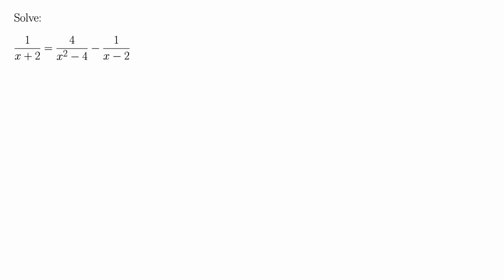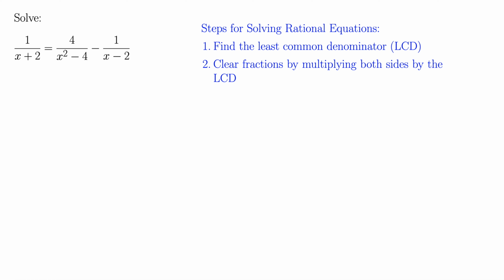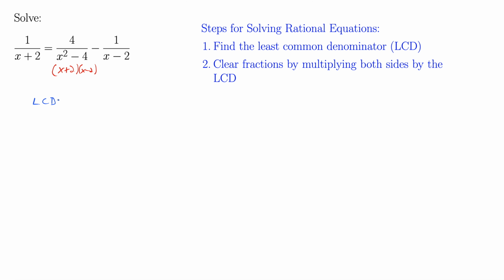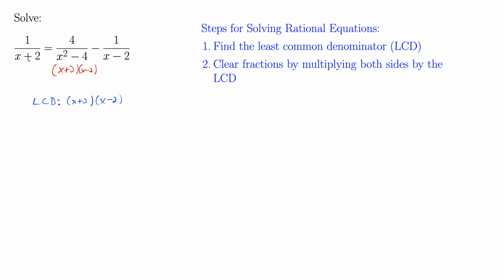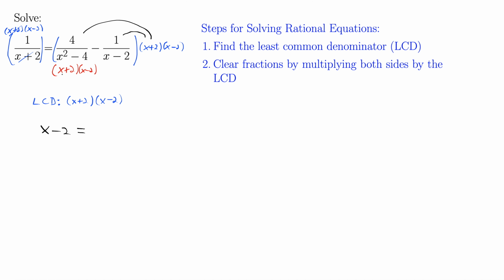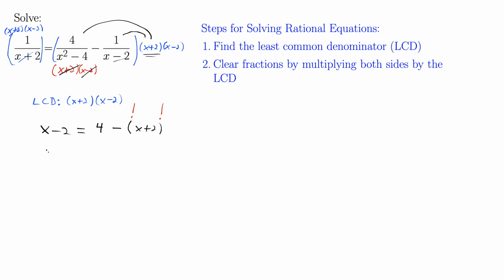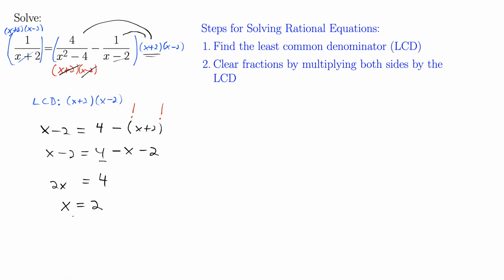A Rational Equation with No Solution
This example shows a rational equation with a single extraneous solution and thus no solution. The solution process involves factoring one of the denominators, finding the LCD, clearing fractions, and then solving a linear equation. The example concludes with discussing why it’s important to check answers.